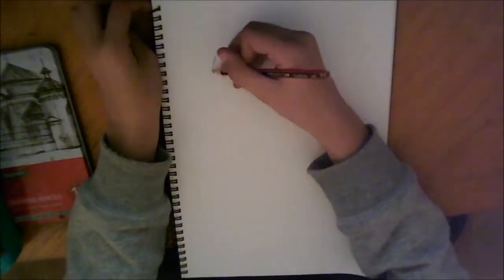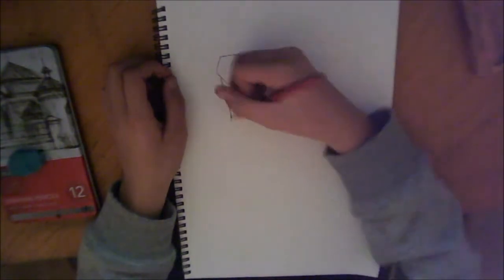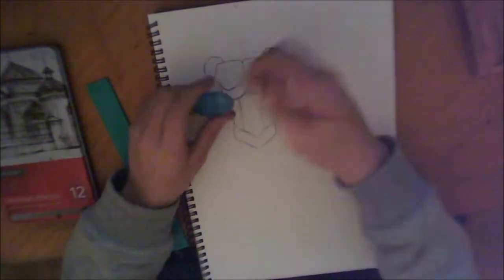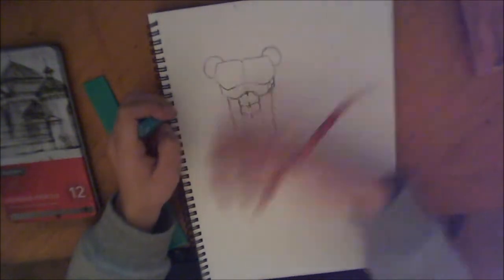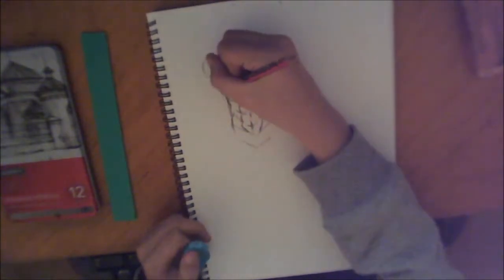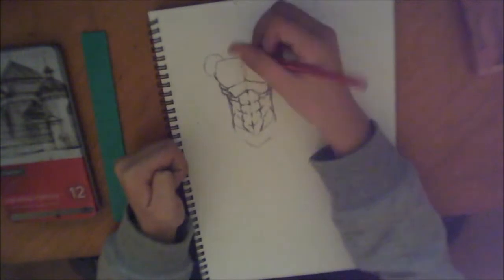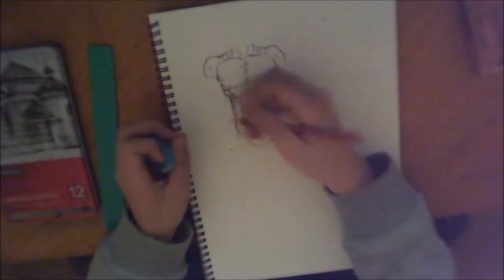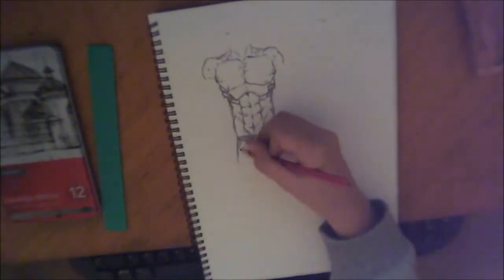HOW TO DRAW A MUSCULAR TORSO (Comic book style, hand drawn)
ART HEAVILY INSPIRED BY ZHC AND AN IMAGE I FOUND ON BING.